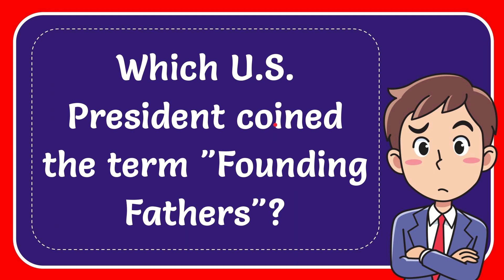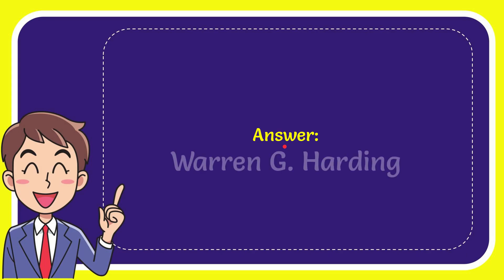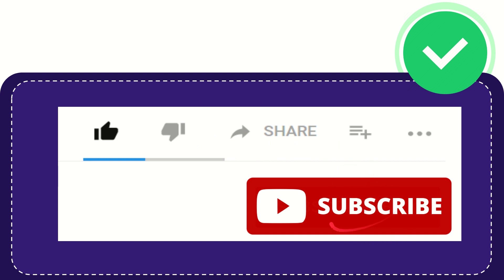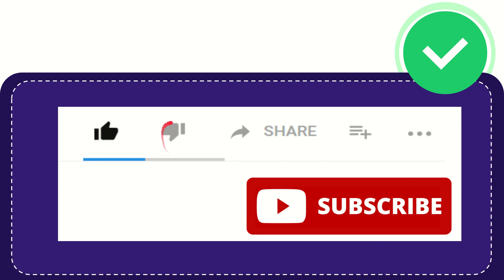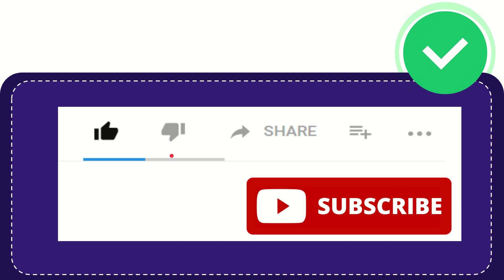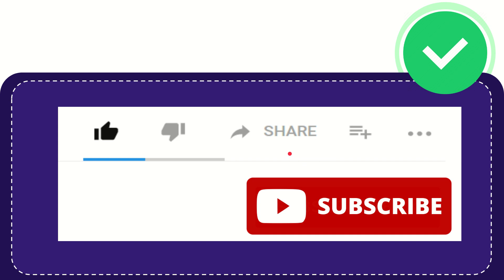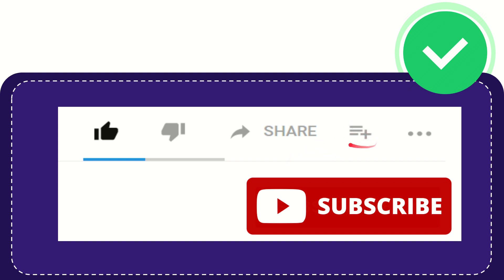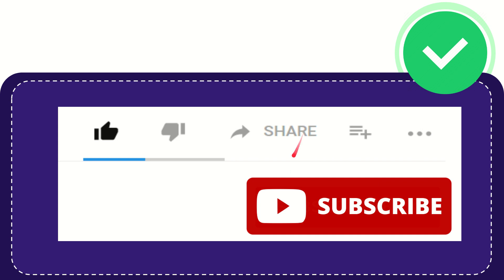Which U.S. President coined the term "Founding Fathers"?